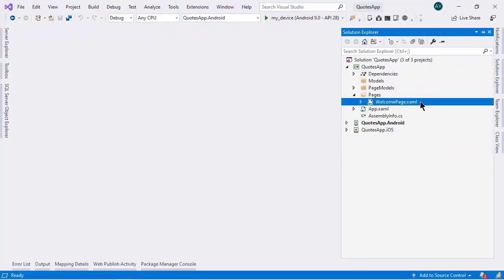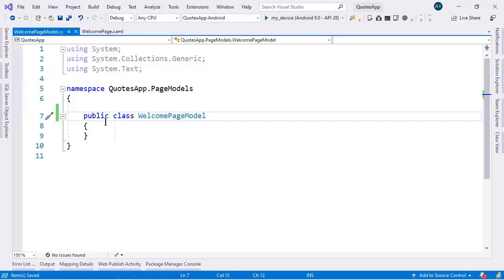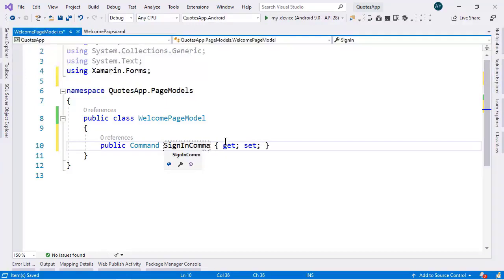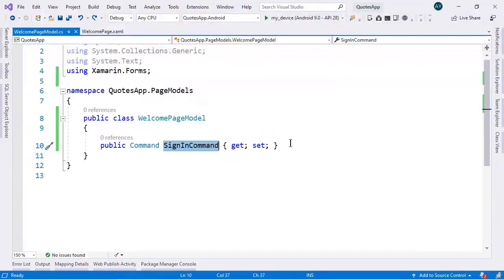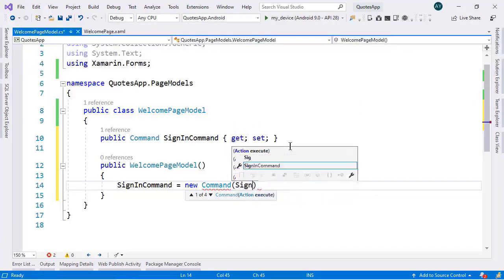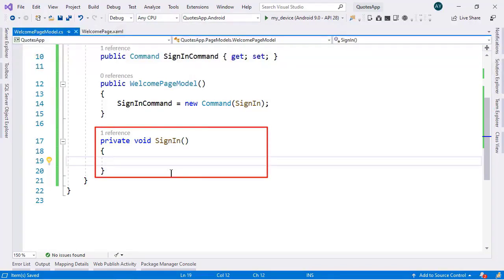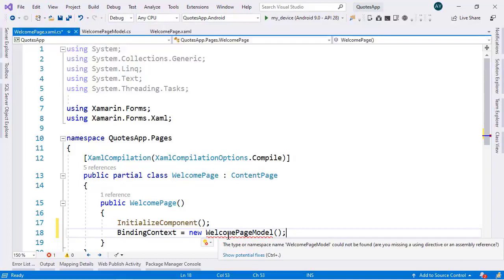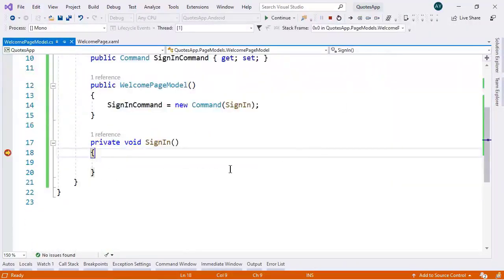013 Implement Commands in MVVM